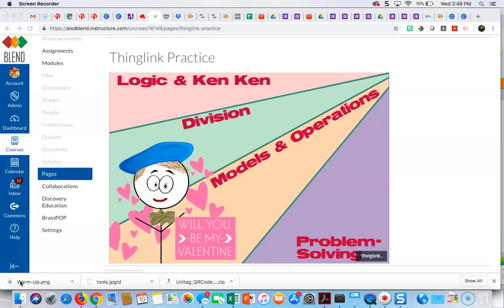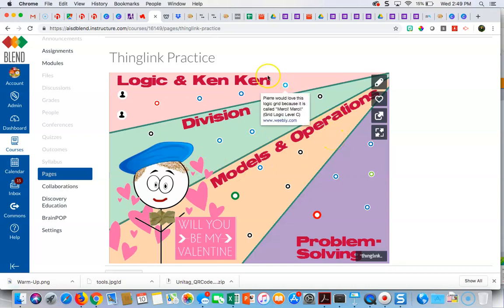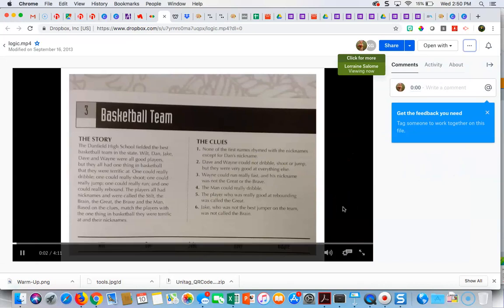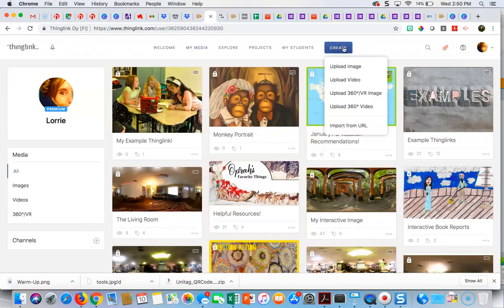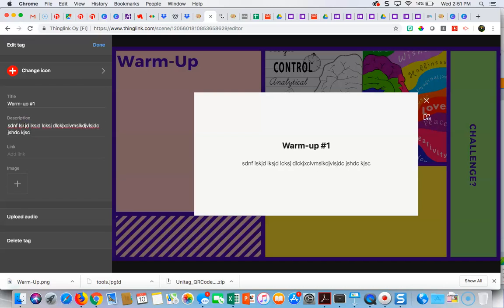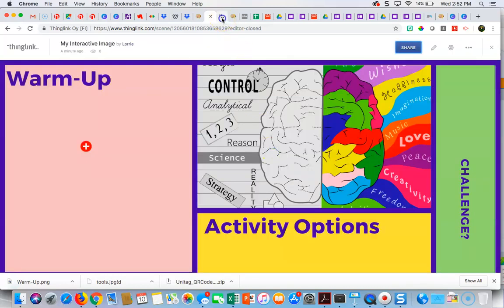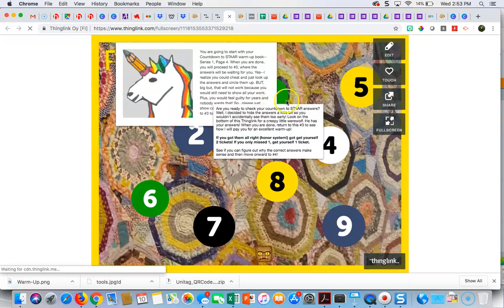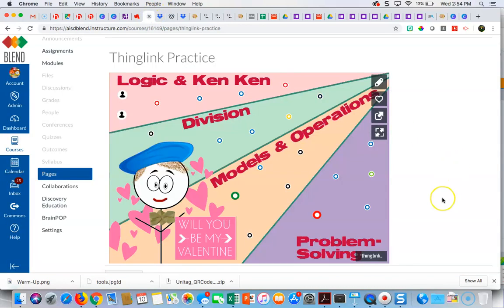Using Thinglink to House Your Electronic Teaching Resources